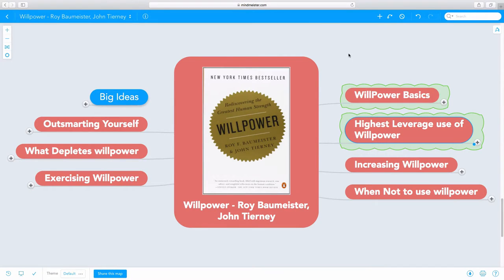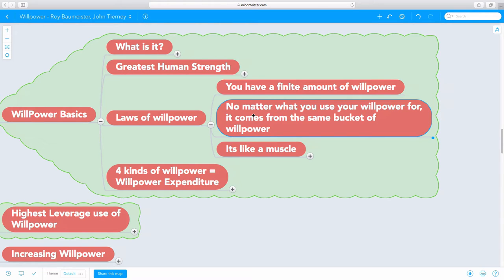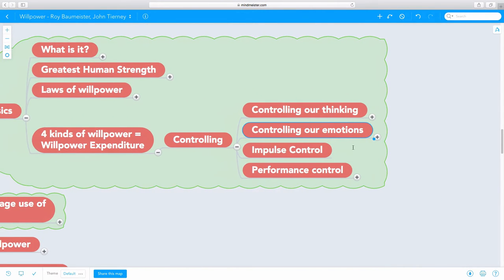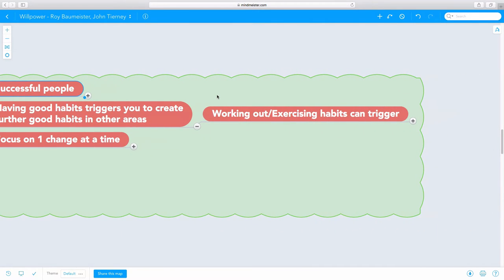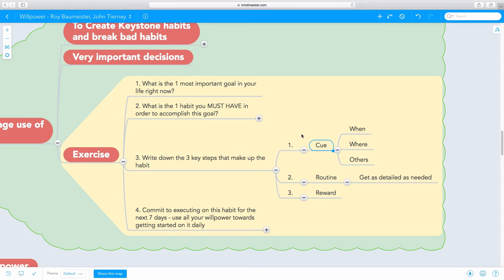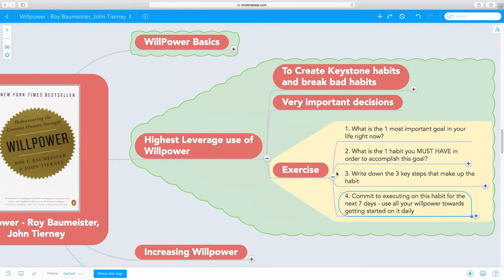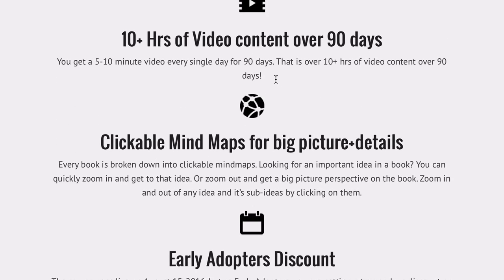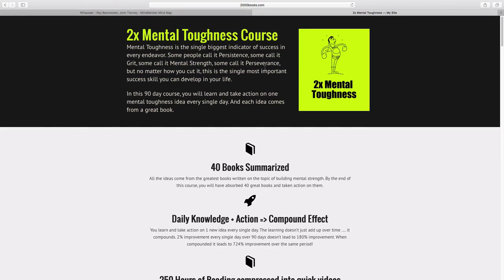The Laws of Willpower - from Willpower by Roy Baumeister